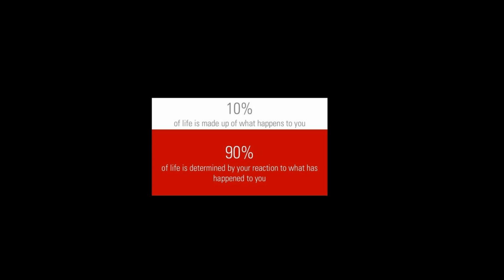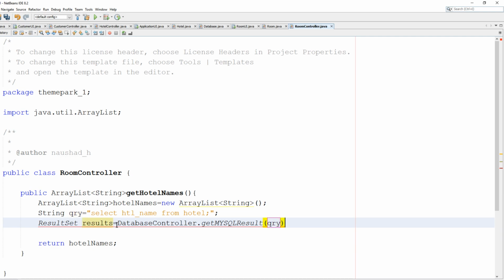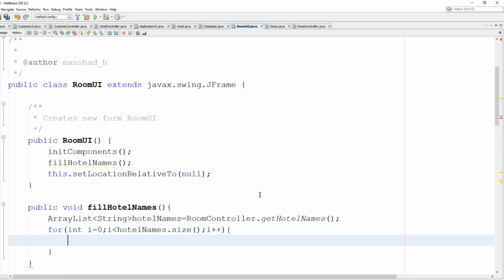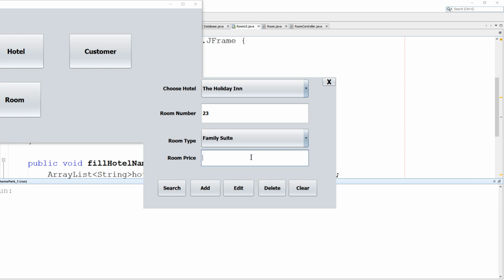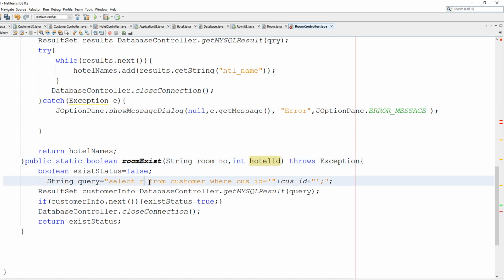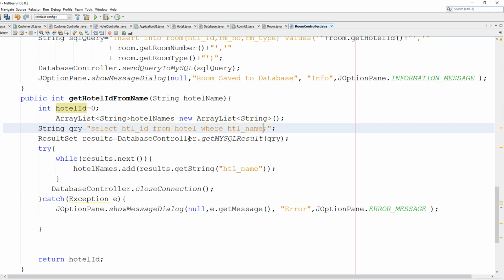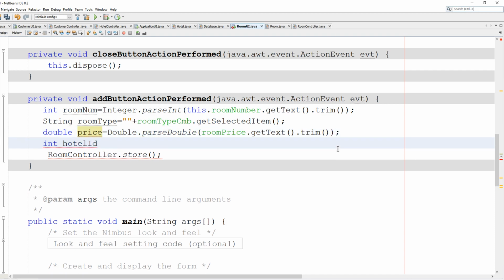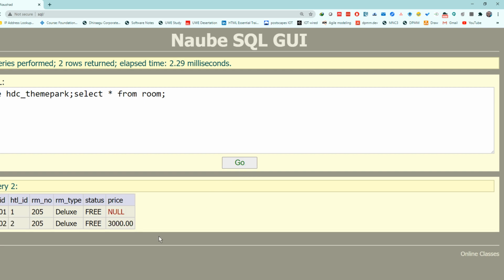Java 2 Session 4 Video 3